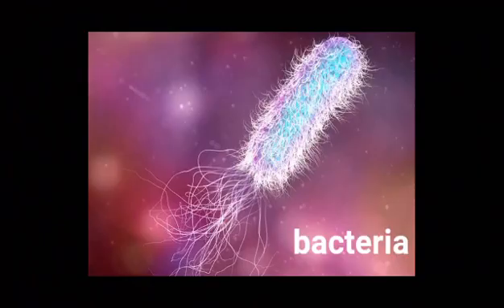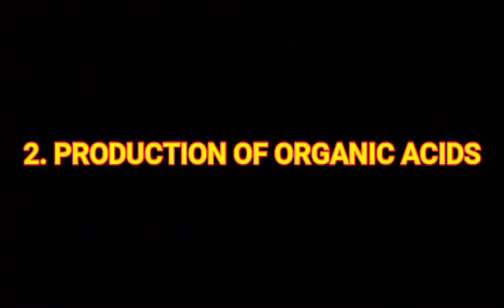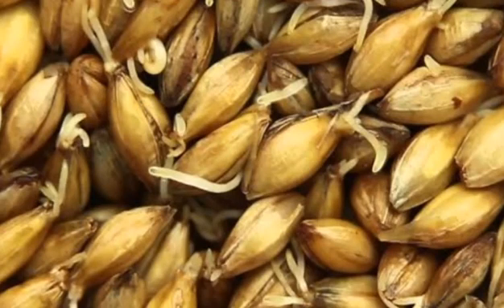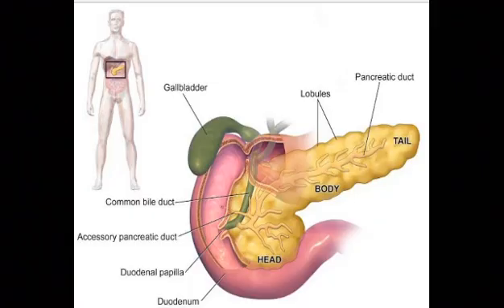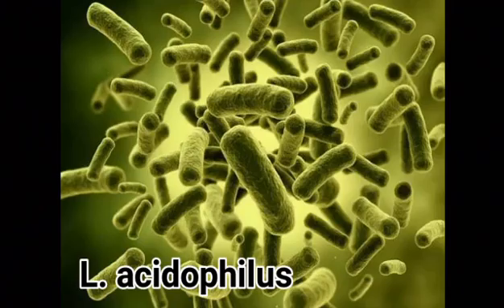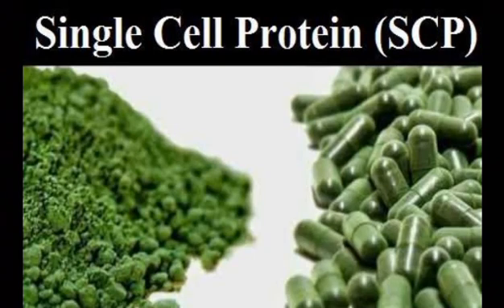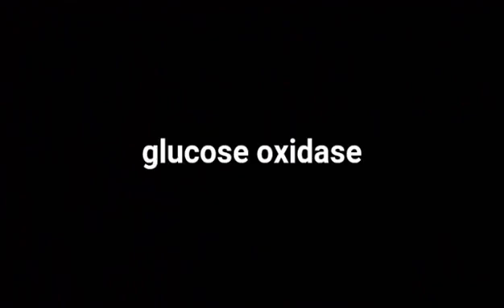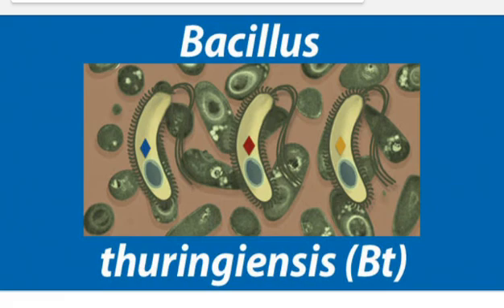Industrial Microbiology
B. Sc.  Botany, microbes used in different industries, different microbial products